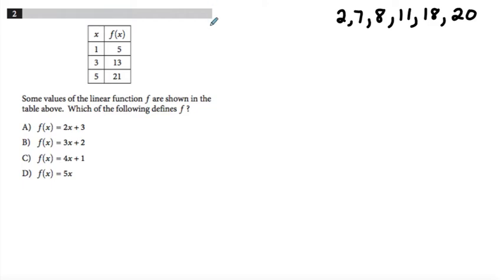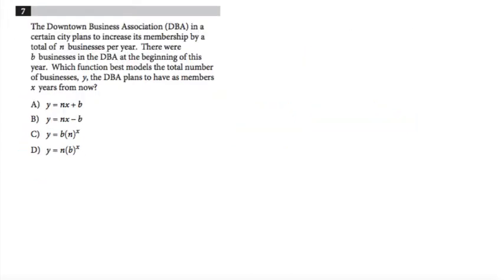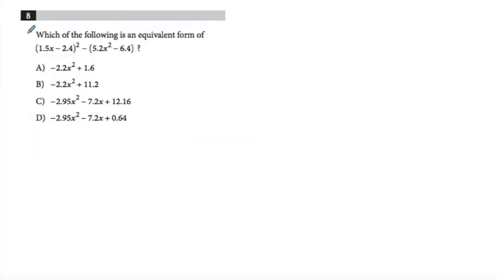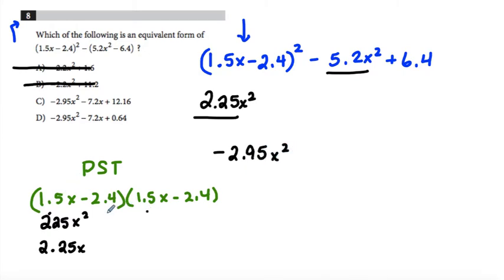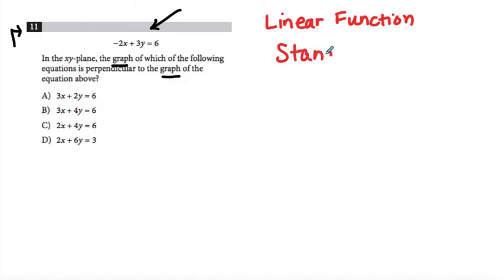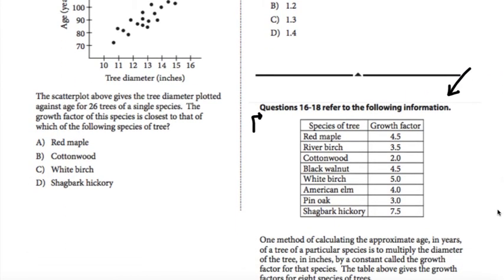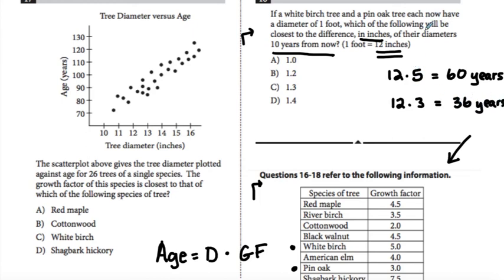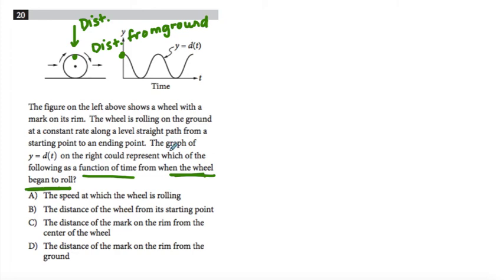Coach Fred's SAT Review Test 5- Calculator (2)